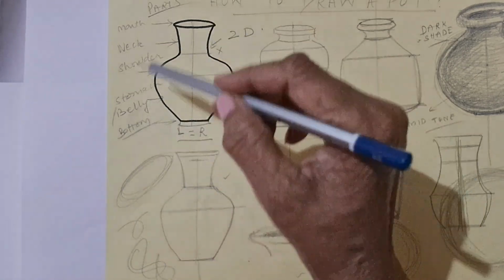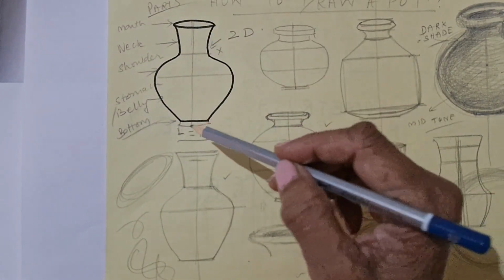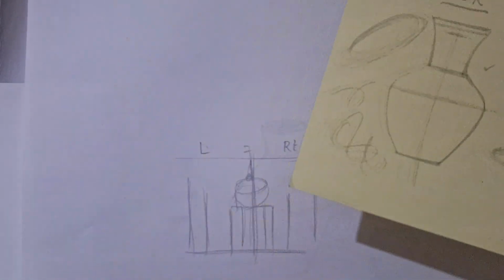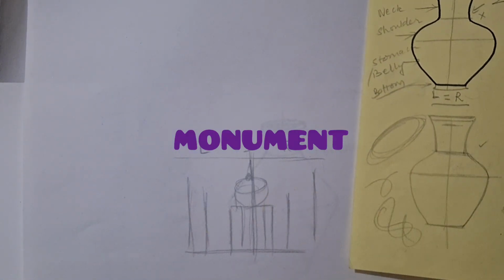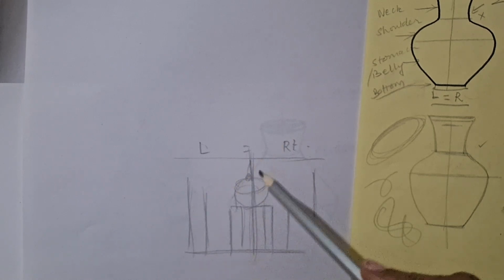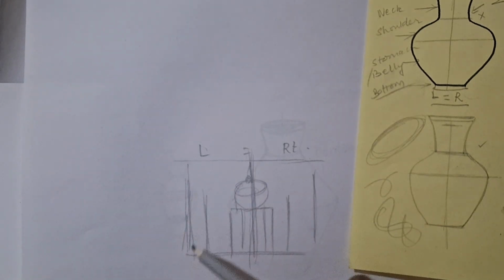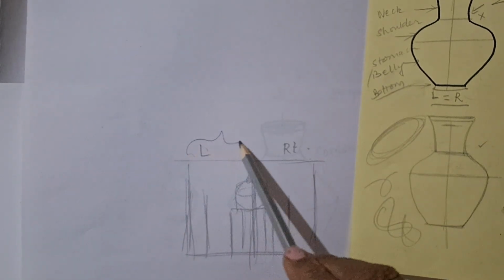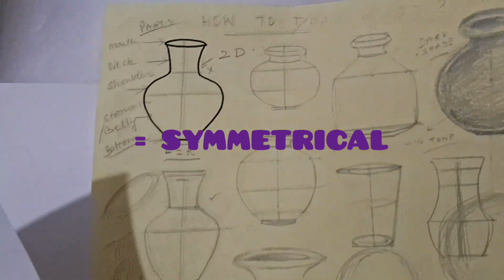How to draw Symmetrical objects in Still life # स्टिल लैफ में घड़ा का आकार कैसे चित्रण करें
FREE ARTS N CRAFTS Tutorials l  Drawing Grade Exams: Elementary n Intermediate Grade examinations l Higher Arts n Ideas Courses l Applied Arts / Fine- Arts: Foundation Course l  ATD , A.M ,  BFA.
Still life drawing of a pot easy method.
FREE step by step Tutorials for beginners.
How To Draw a pot with pencil.

Reqd. Materials.
A4 size / Qtr Impl white papers,  Sketch book, soft pencil : 2B.

Hello friends! Today I shall teach you to draw a Symmetrical pot for Still Life.
you like my video pl give a LIKE with a 👍 below this video.